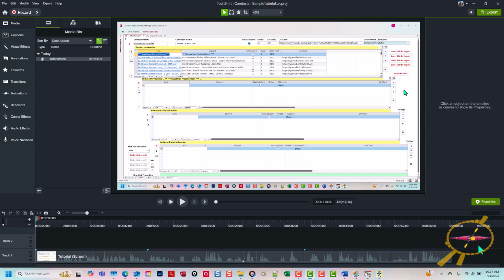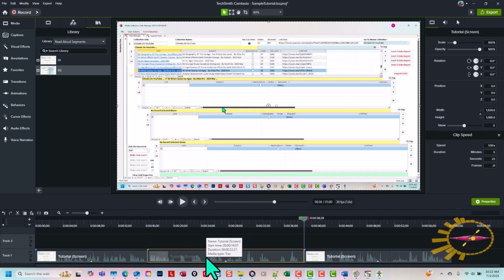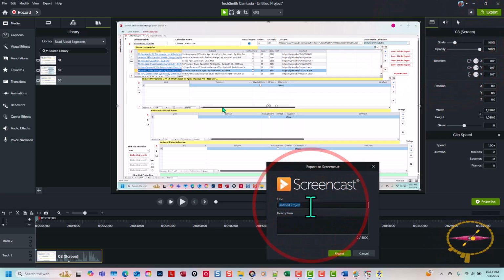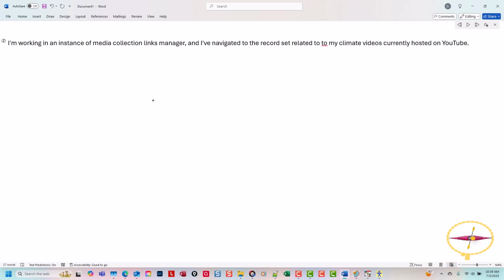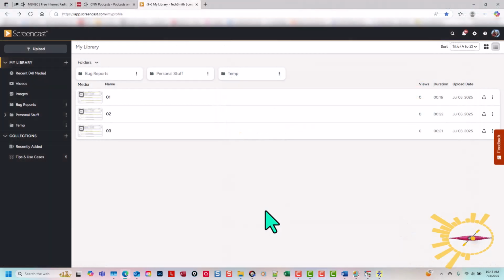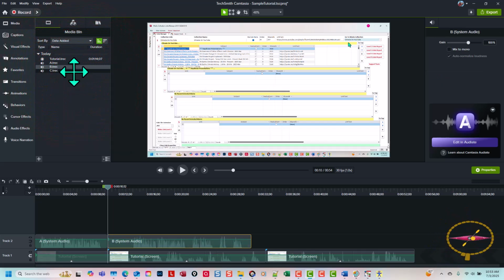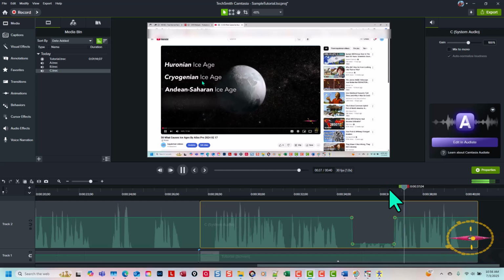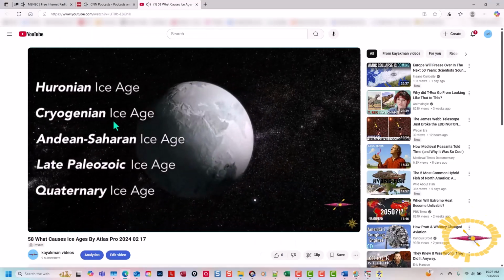Camtasia 2024 Walkthrough Replace Human Narration With Avatar Voice Using Read Aloud 2025 07 03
shows how to replace original human narration with narration voice overs made using the Windows Read Aloud app;

this example makes use of exports to Screencast.com and original narration text transcripts generated by Screencast.com, that are copied and edited in Notepad ++, cleaned up using simple macros, then copied to Microsoft Word where the text is read by Windows Read Aloud;

Camtasia Recorder, capturing in system-audio-only mode, is used to create audio clips that can be imported into the original Camtasia Editor project to replace the original narration, using clip speed adjustments to align original video duration to new audio lengths.

actual process is very simple and fast to execute in practice ...